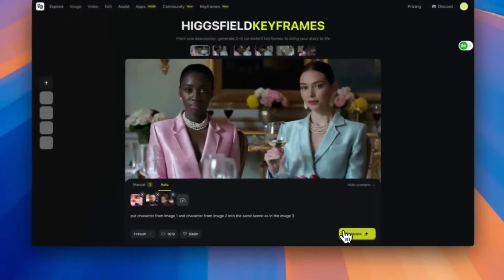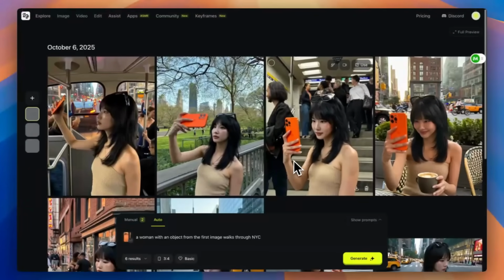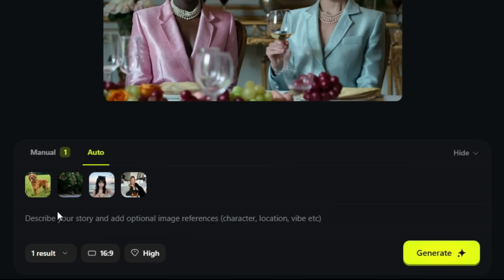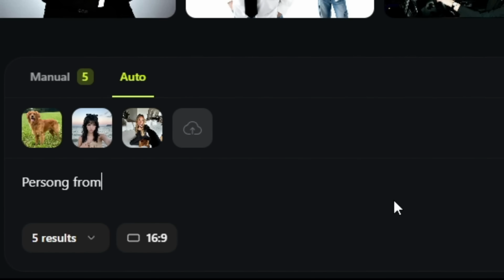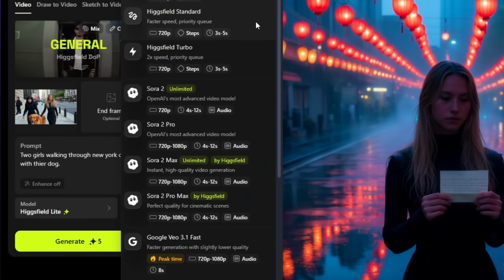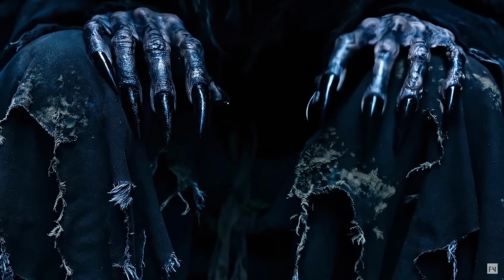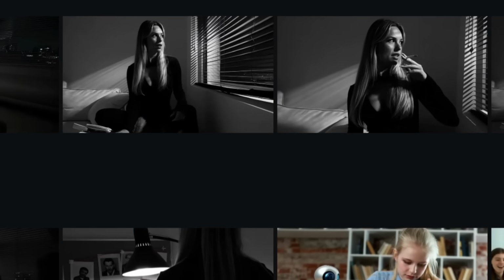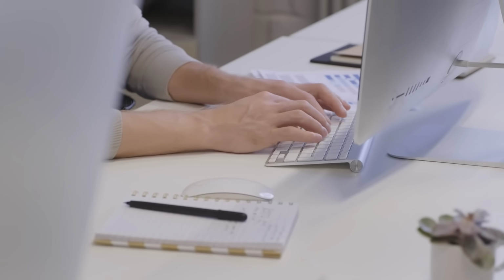Goodbye Nano Banana: Higgsfield Popcorn Solves AI's Biggest Consistency Problem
Higgsfield Popcorn is a next-generation AI tool that lets you create entire cinematic story sequences from just one image. With perfect character and setting consistency across up to 8 frames, it’s being called the Nano Banana Killer — and for good reason.

In this video, I’ll show you:
✅ What is Higgsfield Popcorn and why it’s revolutionary
✅ Auto Mode – Generate complete stories automatically
✅ Manual Mode – Full control over every frame
✅ How it compares to Nano Banana, Seedream, and Sora 2
✅ Animation tools and advanced editing (upscale, swap, paint over)
✅ Full pricing breakdown and which plan is worth it

Higgsfield Popcorn delivers stronger story coherence than any other AI image generator. Whether you’re a creator, filmmaker, or brand, this tool gives you full Hollywood-level control over your storyboards and visuals.

🎬 Key Features:

* Generate 1–8 consistent storyboard images
* Auto and Manual modes for flexibility
* Hyperrealistic, cinematic-quality visuals
* Face swaps, object replacement, and editing tools
* Multi-image pipeline for cohesive storytelling

💰 Pricing:
Basic Plan – $9/month
Pro Plan – $29/month ($17/month yearly)
Ultimate Plan – $49/month ($29/month yearly)
Creator Plan – $250/month ($150/month yearly)